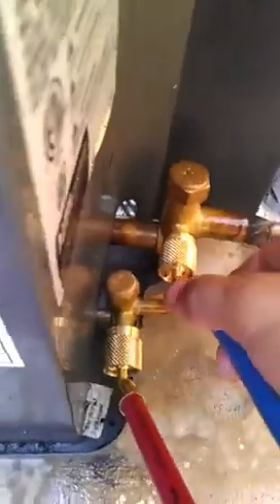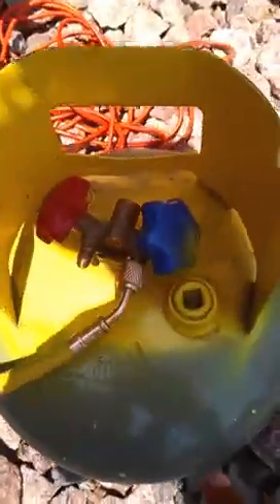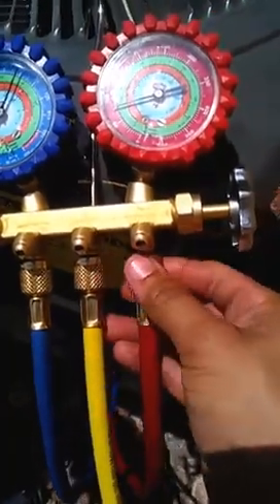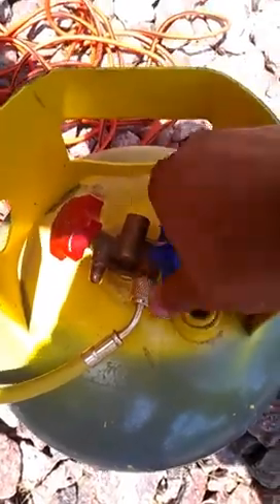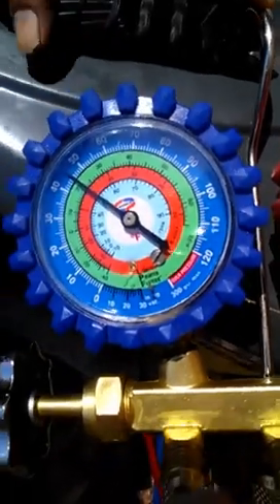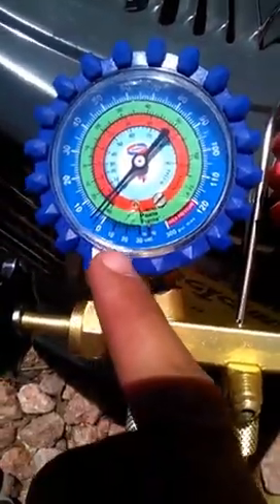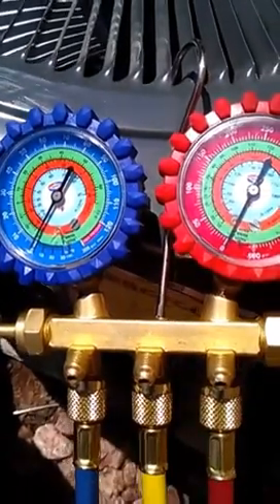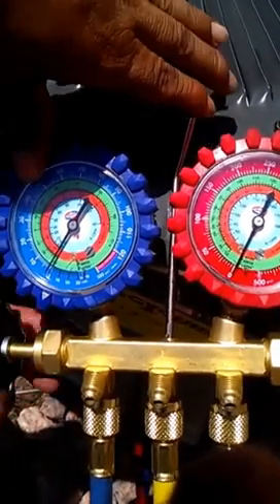HVAC Freon Recovery Vapor Low Pressure Side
Warning! You must start recovery on the liquid high pressure side. I have posted the videos already sharing with you how to complete this process. If you have already completed a recovery on the high pressure side you can press PLAY and watch these videos on how to recover on the low pressure VAPOR side!After doing a complete recovery you MUST pull a vacuum on your unit, P.S. I have those posted too!